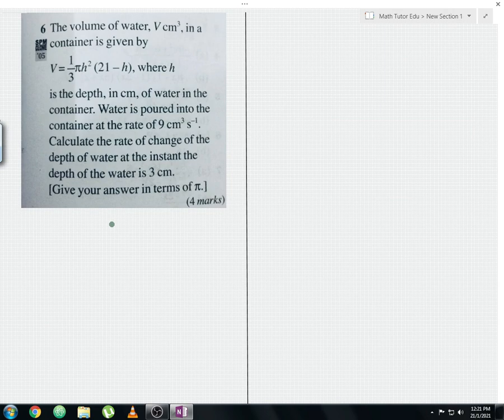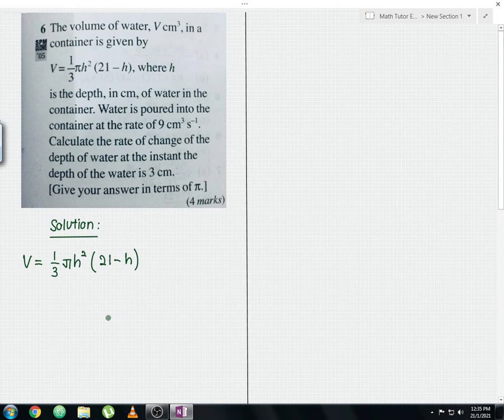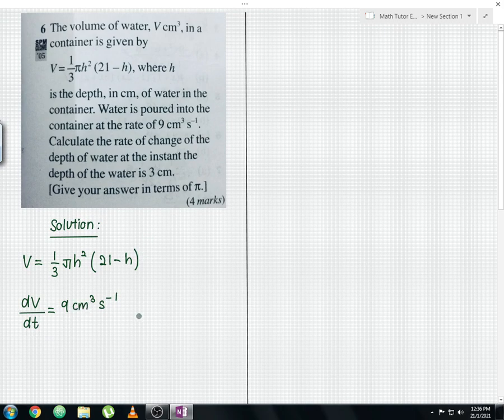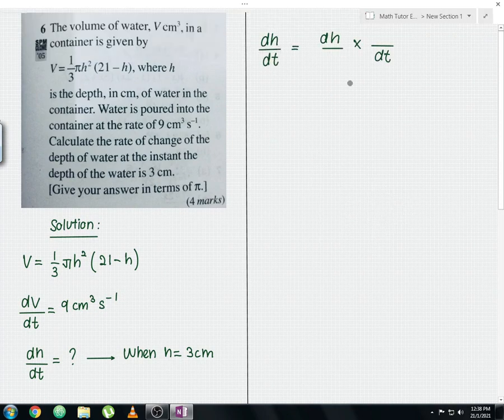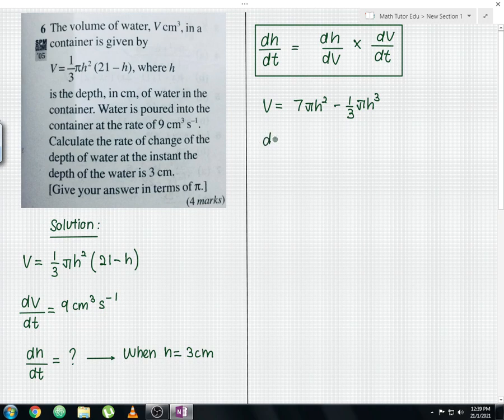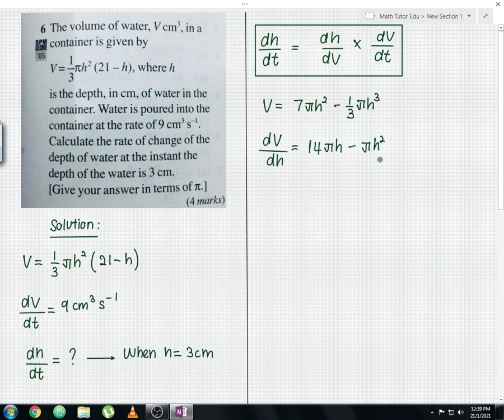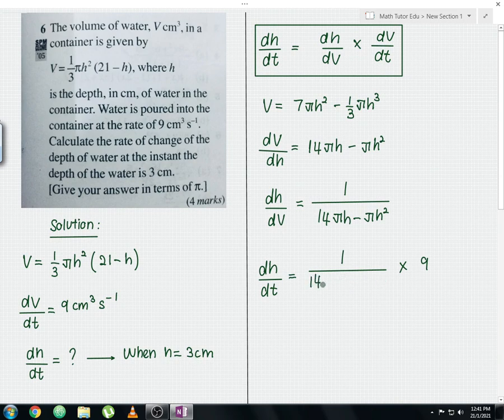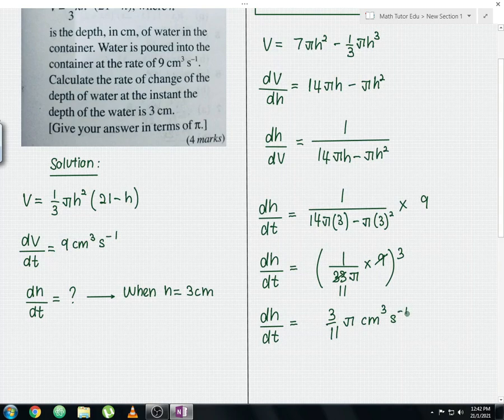Add Maths Short Question - SPM Clone 2005 | Differentiation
Video consist of add maths short question from spm clone 2005 from form 4 chapter 9: differentiation. Hope you will understand this add maths short question problem.